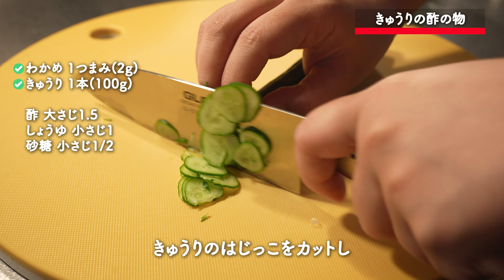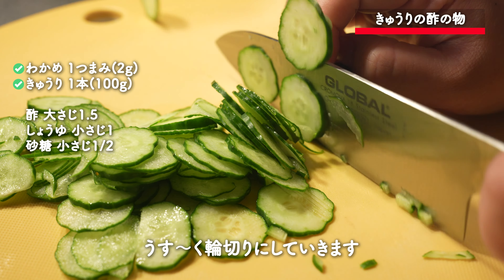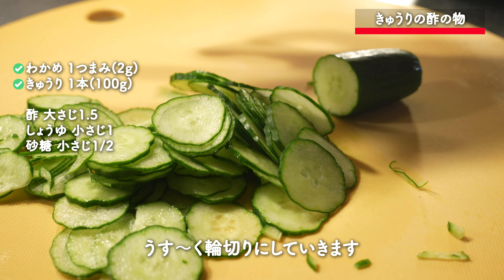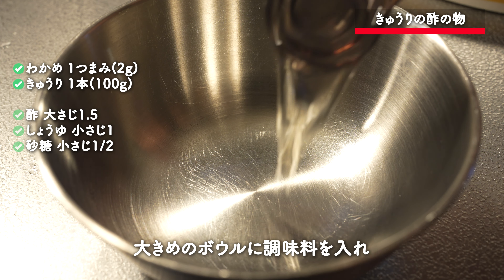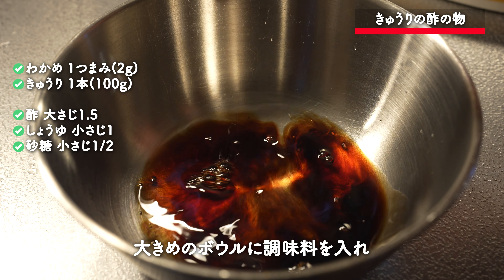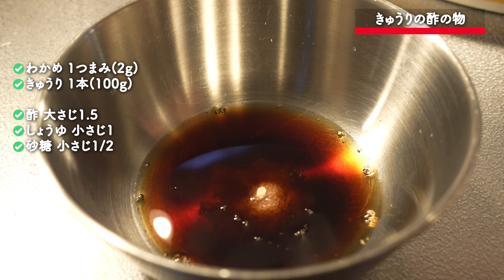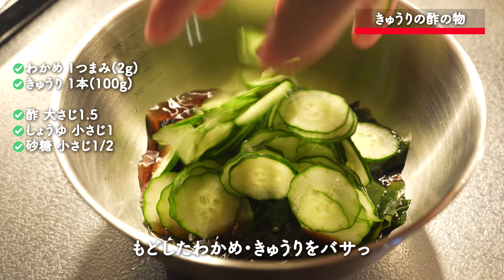【疲れた日でも】10分でシャキシャキ食感で気分爽快『きゅうりの酢の物』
初心者でも簡単レシピ✨ 晩ごはんの献立にお困りの方へ🙋‍♀️1品でもお役に立てるとうれしいです♫月~金 19:00 更新!!

🍳おすすめ献立🍽

▼【夕食の悩み解消】15分で手間なし・失敗なしの本格派『鮭の包み蒸し』

🍆 食材と調味料【2人分】🥦

きゅうりの酢の物

📝食材/2人分
わかめ ・・・・1つまみ(2g)
きゅうり ・・・1本(100g)

🥣調味料/2人分
酢 ・・・・・・大さじ1.5
しょうゆ ・・・小さじ1
砂糖 ・・・・・小さじ1/2

🍳作り方
①わかめを水で5分もどす。
②きゅうりを薄めの輪切り。
③大きめのボウルに調味料を用意。

④もどしたわかめ・きゅうりを合流。
⑤菜箸で大きく混ぜてなじんだら完成。

🍽 使用した食器・調理器具は楽天ルームでまとめてます🥢